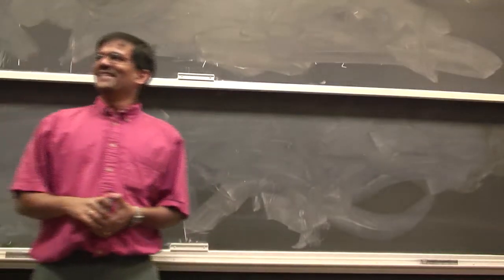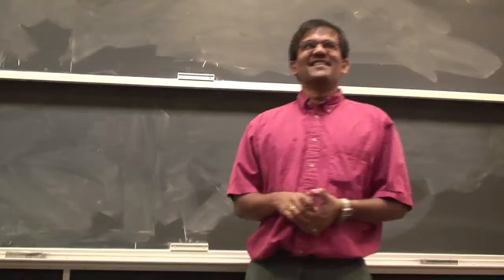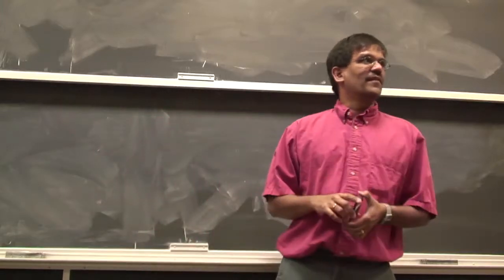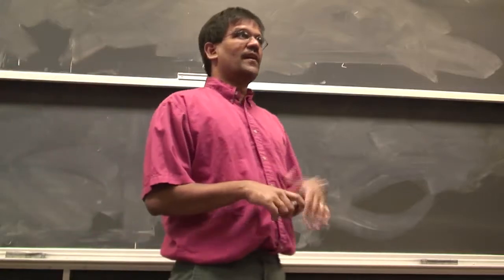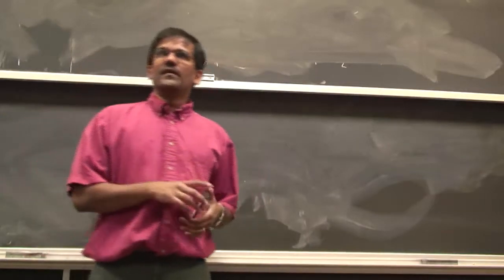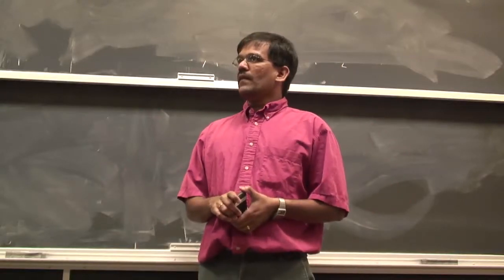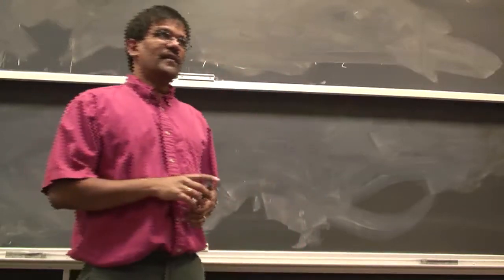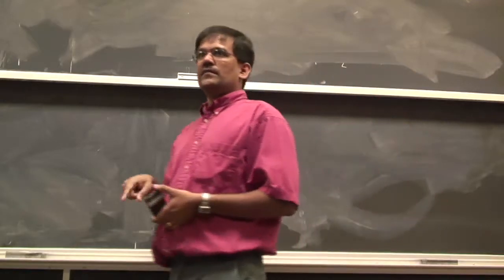OS-SP06: Lecture 32: Security (cont)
CSE 30341: Operating Systems Principles
Spring 2006

Topics covered: Chapter 15

Surendar Chandra